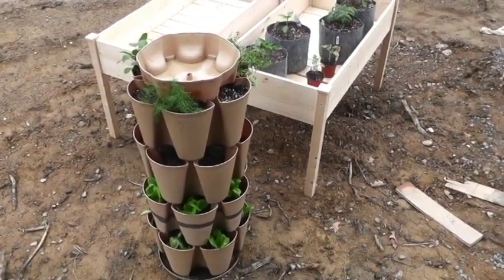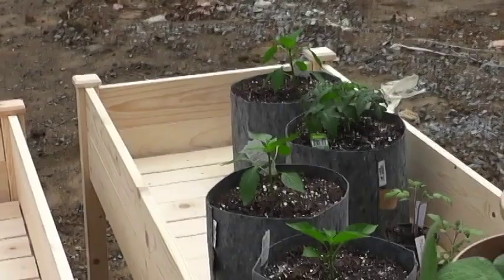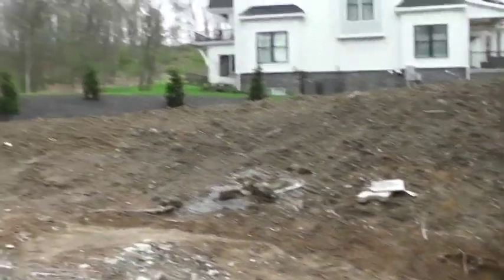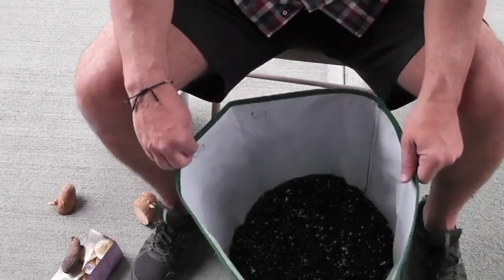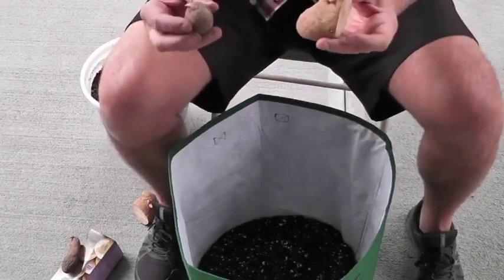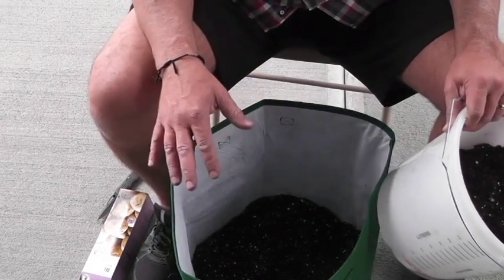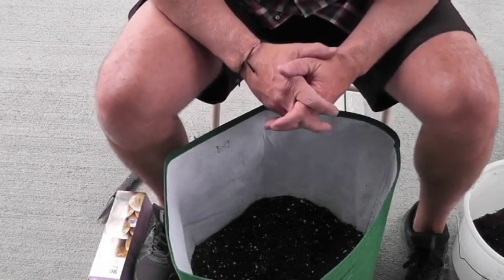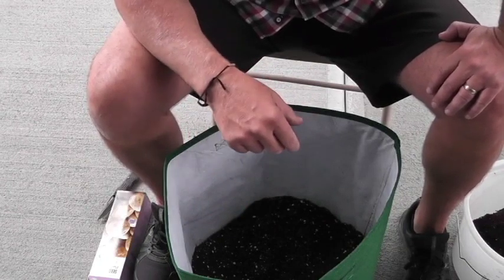Grow potatoes our own potatoes at home - Part One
I did a video a few years ago around how to grow your own potatoes at home.  This was one of my favorite things to do with my kids when they where younger.  Try this at home with your kids, they will love it!    This if the first video of this series and I go through step by step on how you can do this easily.

In addition, I give you an update on the yard and what I am growing in my garden.